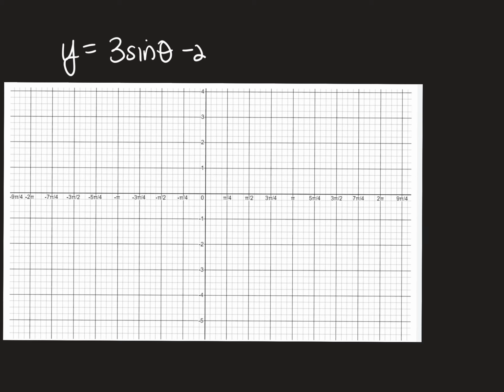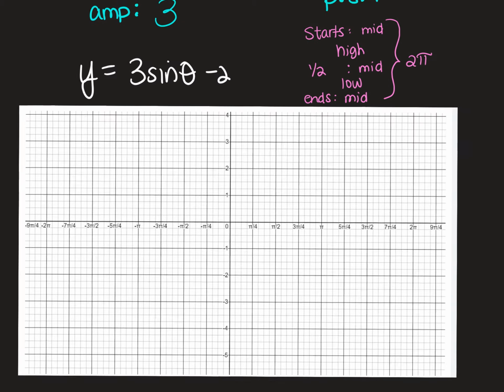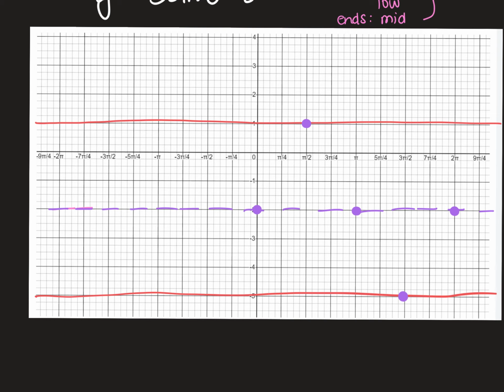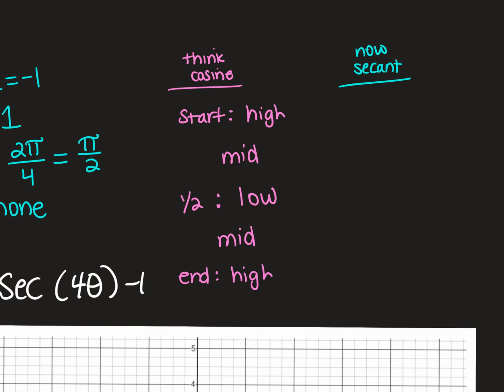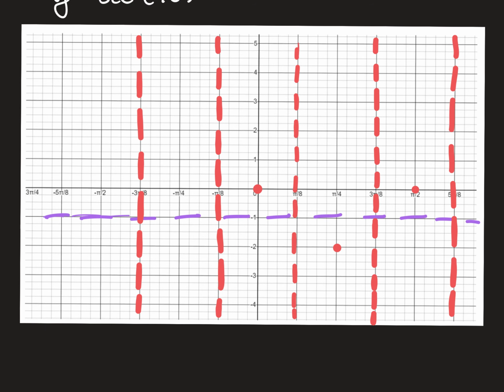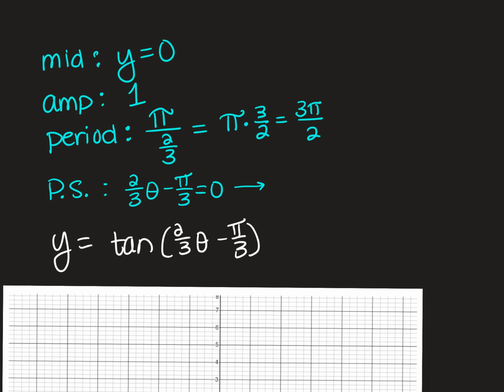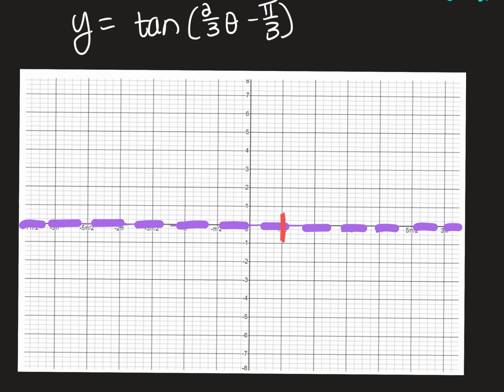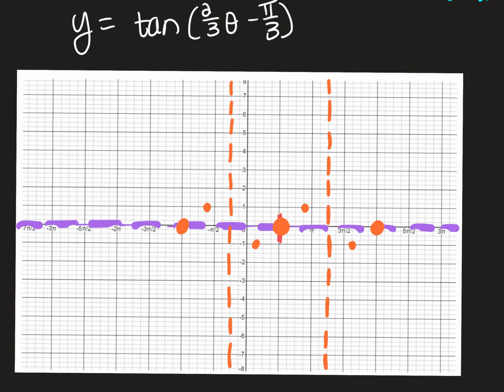PC 6.2 notes .mp4